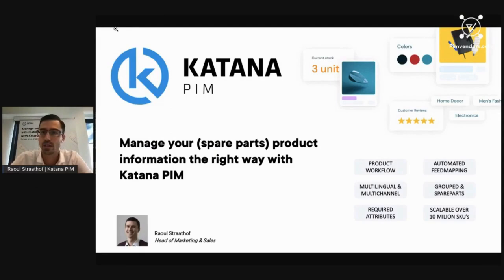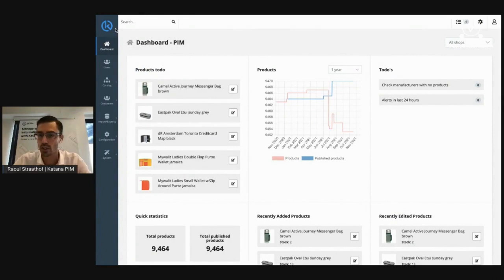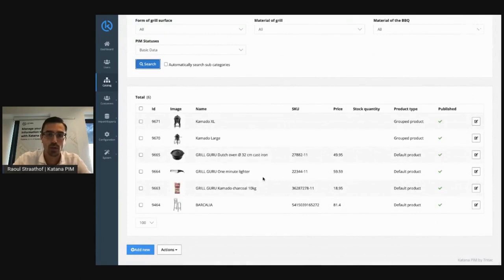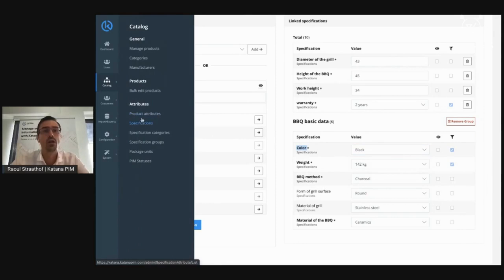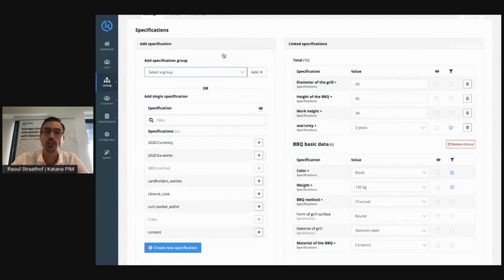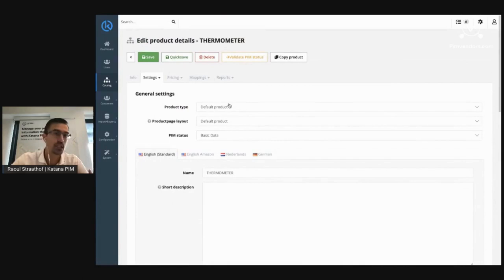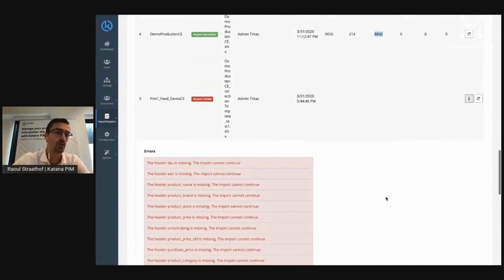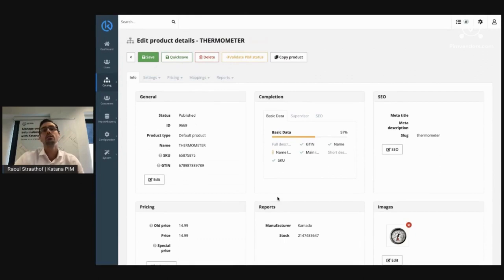Katana PIM (Product Information Management) Lightning Demo Manufacturing by PIMVendors.com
Raoul Straathof from Katana PIM presents his demo with the title "Efficiently managing spare-parts through product relations" during the PIMVendors.com Lightning Demo's for Manufacturing.

Want to learn more about PIM?

Lightning Demo: PIM in Manufacturing
We're seeing an ever increasing velocity in new products and trends, demanding greater agility of businesses and integration across the value chain. Combined with a rapid pace of digitalization and increased customer demands when it comes to product information, Product Information Management is a hot topic in the world of Manufacturing

Three visions, three demos
In these Lightning Demos you will get to know 3 different PIM vendors and their unique approach to the Manufacturing industry. You will discover their vision on the market and how they tailor their solutions to fit the demands of the industry. Every vendor will have 20 minutes to pitch their vision while showcasing their solution and how it meets the unique demands of the industry.

View our channel for the other Lightning Demo's!

PIMVendors.com: Independent PIM Selection
This session was organized by PIMVendors.com: the independent selection-consultant for PIM solutions. Would you like an estimate of your PIM-costs or a free and independent shortlist of 5 tailored PIM solutions? for more information.